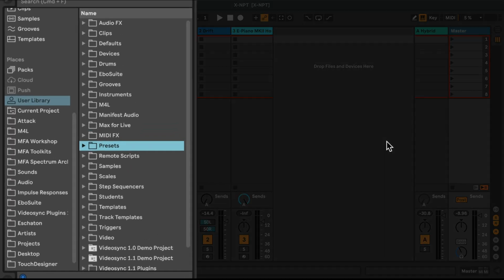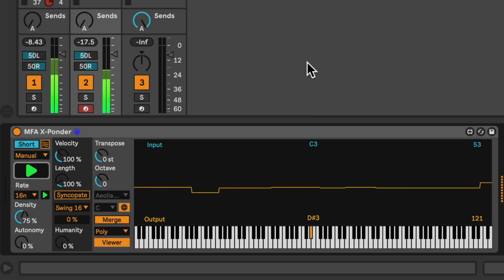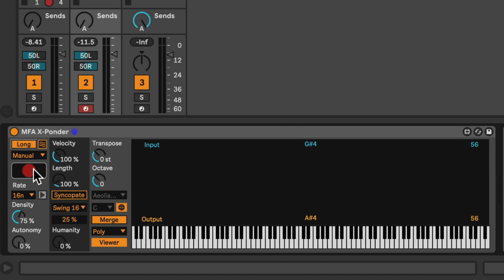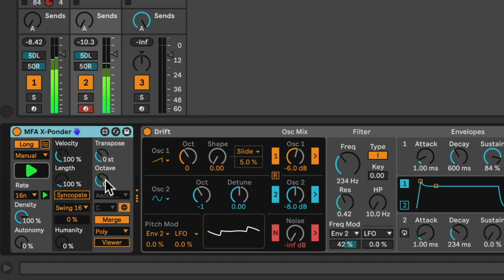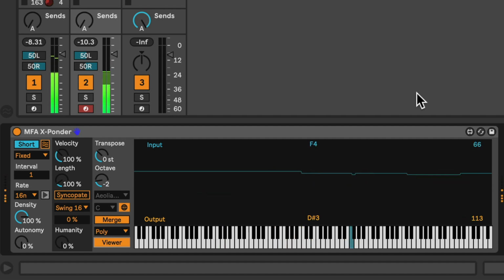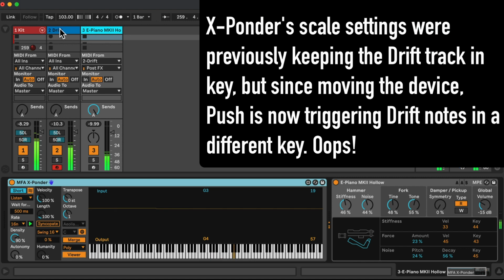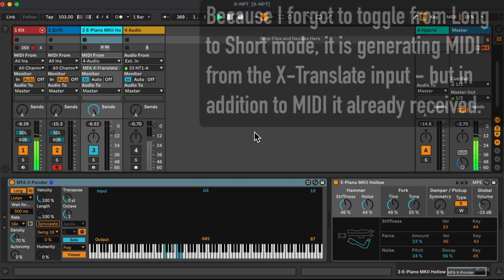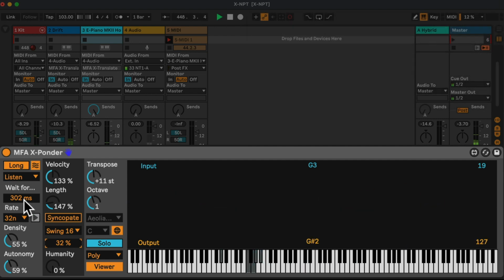Learn: X-Ponder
What if you could jam with your DAW and get instant musical feedback, or trade phrases with any synth — in real-time? Uncover the powerful yet intuitive workflows of our generative MIDI performance transformer, X-Ponder.

A uniquely responsive MIDI device, X-Ponder is our generative performance transformer designed by Ableton Certified Trainer Noah Pred to easily produce compelling musical call-and-response. While it doesn't use conventional machine learning, it's useful to think of it like a musical AI chat bot: feed it a “prompt” in the form of MIDI notes and chords, and it replies in kind with a response based on the pitches, chords, velocities, and note lengths played into it.

Manual mode works something like a loop pedal with a mind of its own: punch in for it to listen, then punch out for it to riff back indefinitely based on what you played into it. Fixed mode sets an interval in bars for it to automatically toggle from listening to playback for improvisational call-and-response phrase trading. Listen mode simply waits for a user-defined period of silence before the device responds — and as soon as you begin playing, it automatically listens again, like the musical conversation partner you never had (but probably wish you did). With default Short memory, X-Ponder’s data bank is wiped whenever it starts listening; switch to Long memory to continue adding MIDI data to X-Ponder’s stored history, expanding the vocabulary of notes and chords it can draw from. Finally, Import mode allows you to instantly remix one (or more) MIDI files by loading them in as the MIDI source.

A variety of output controls are available to tweak X-Ponder’s expression to give it a personality of its own. It can be transposed to any register and easily used to trigger a different instrument than the one played into it. Naturally, all pitch output is constrained within the scale and key set locally, by Live 12's scale and key, or via the bundled Global Hub utility. An optional Viewer helps illustrate the received note input and generated output, and of course the device is fully Info View annotated and optimized for Push.

Timecodes

00:00 Introduction
00:26 Installation
01:19 Scales & Global Hub
01:41 Navigating the Interface
02:06 Basic Usage
06:24 Long & Short Modes
07:14 Expression Controls
10:40 Advanced Recording Modes
14:37 Triggering Instruments
17:36 Responding to Audio with X-Translate
21:24 Real-Time Experimentation & Recording